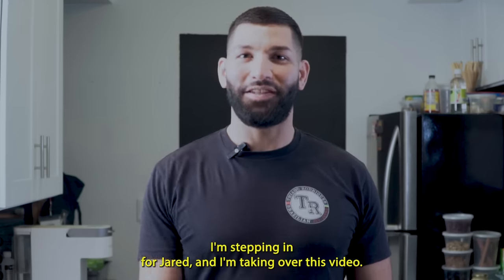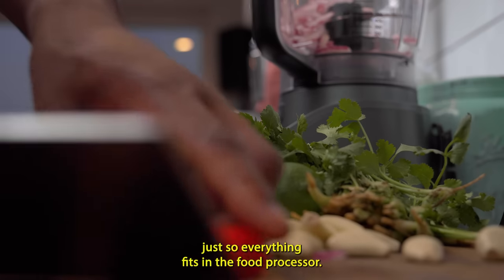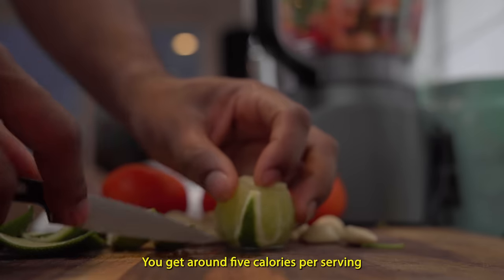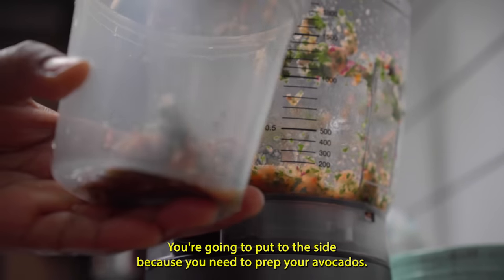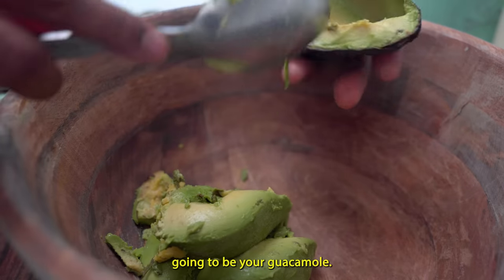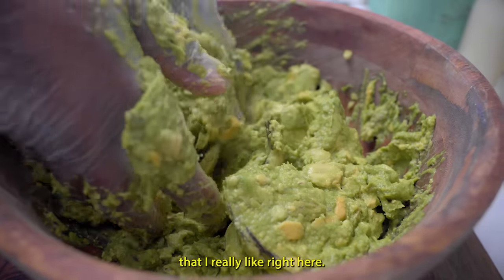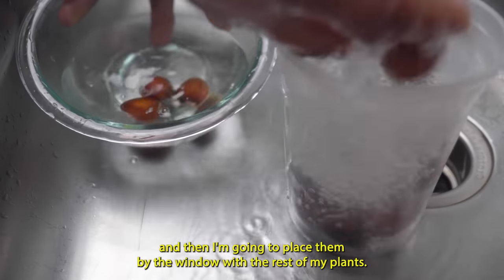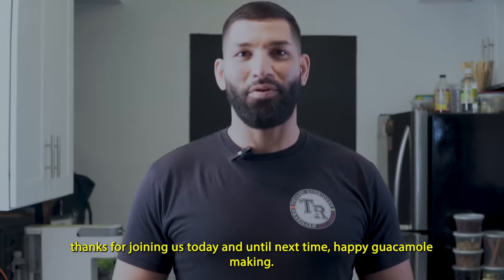Unlocking the Ultimate Guacamole Recipe with Homegrown Avocados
Welcome to my kitchen! In this video, I will guide you through crafting the perfect homemade guacamole using tree-ripened avocados. Get ready for a burst of fresh flavors and creamy goodness that will elevate your snack game to a whole new level!

My recipe is simple, yet incredibly delicious. I will show you the step-by-step process of selecting the ripest avocados, chopping the right vegetables, and blending the ingredients to create the creamiest guacamole you've ever tasted.

🔪 Ingredients:

Ripe tree-ripened avocados (picked at the source)
Red onion
Fresh cilantro
Tomatoes
Chili peppers
Lime juice

This recipe is perfect for gatherings with friends and family, game day parties, or simply for a delightful snack anytime. Everyone will be asking for your secret guacamole recipe!

Special S/O to @blacksaiartist for taking over the video and providing me with the music.  French Horn Beat by @blacksaiartist

Gravity Salt and Pepper Mill